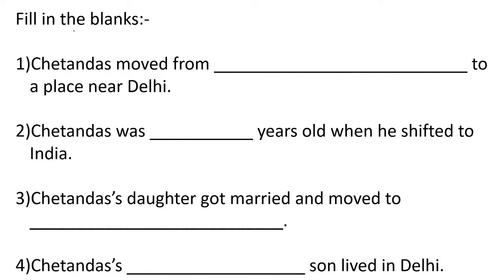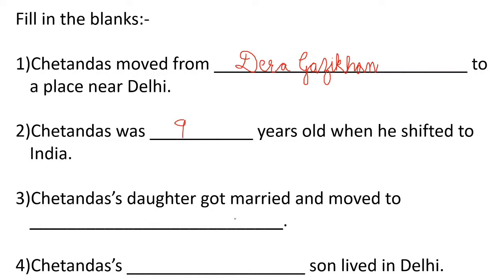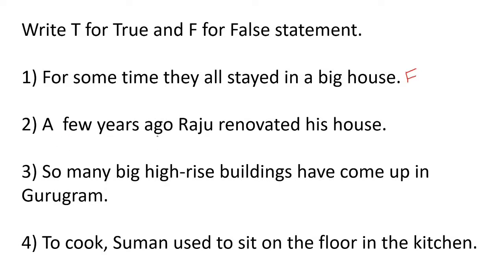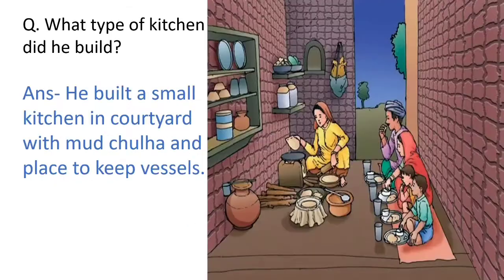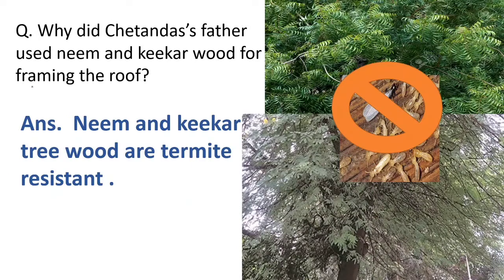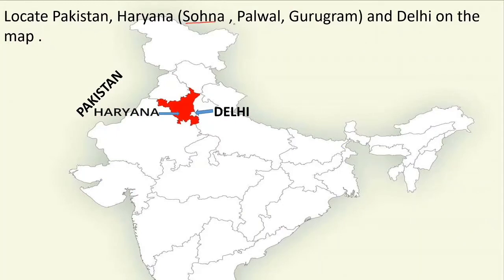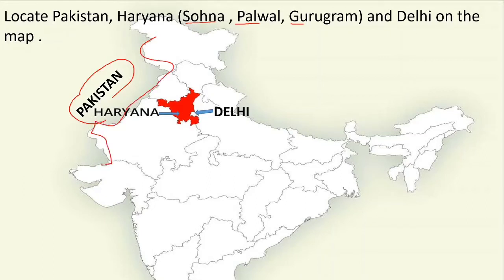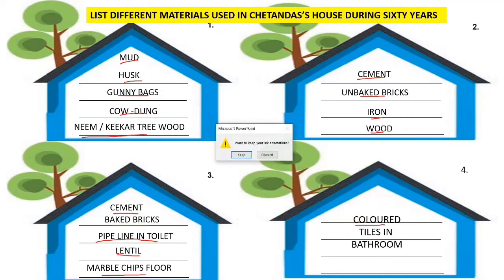CHANGING TIMES @ QUESTION ANSWER DISCUSSION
CLASS 4 EVS # KVS # NCERT